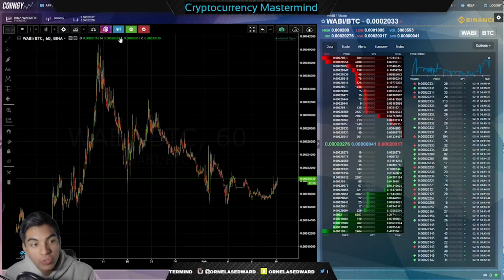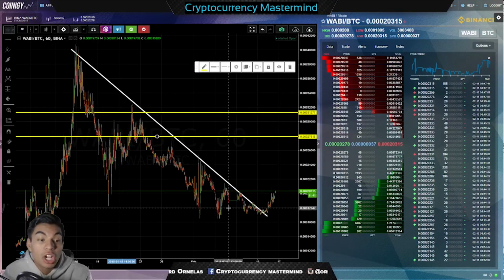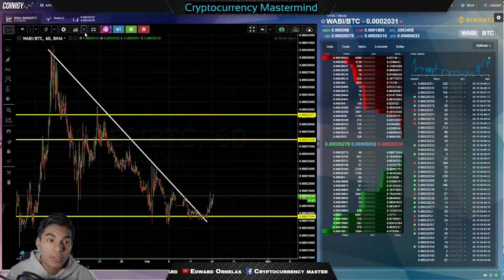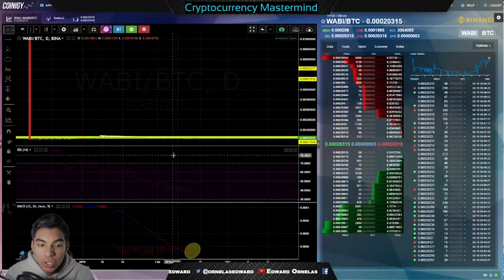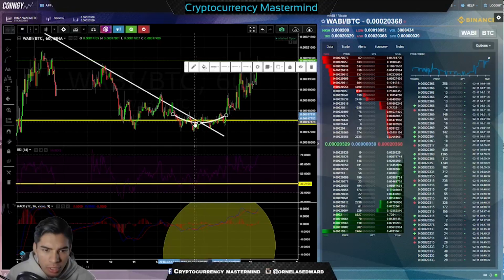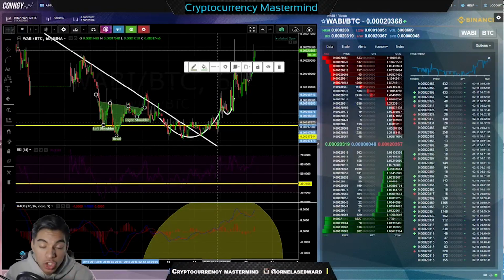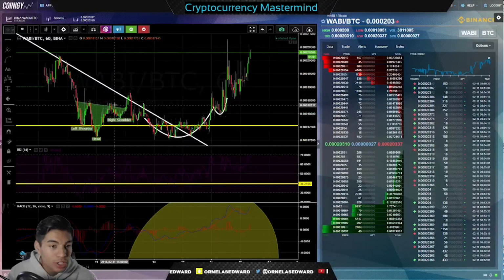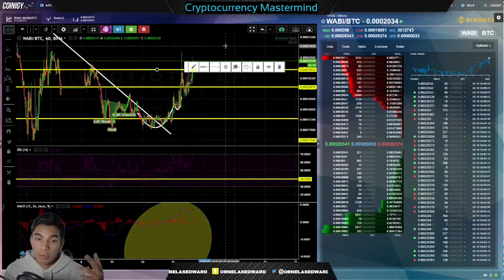Is there a reversal? Cryptocurency Trading 101